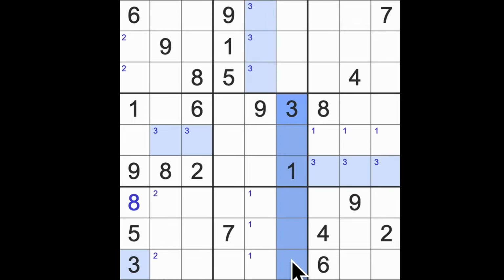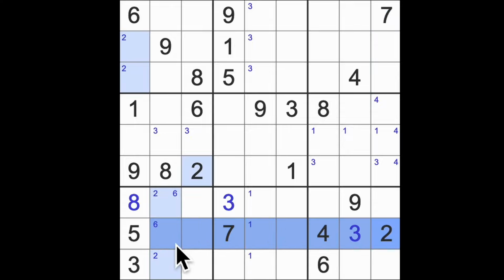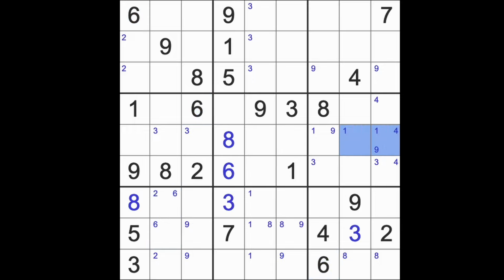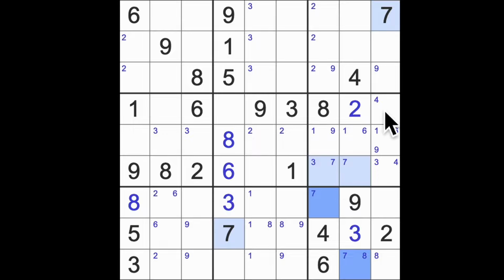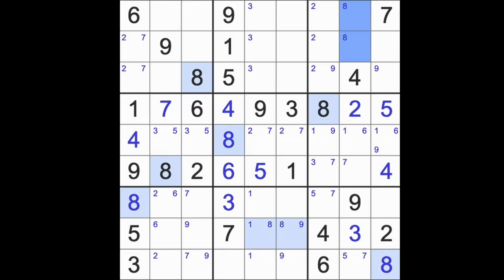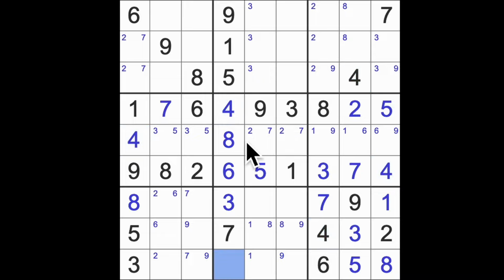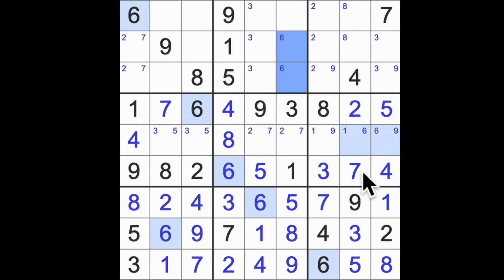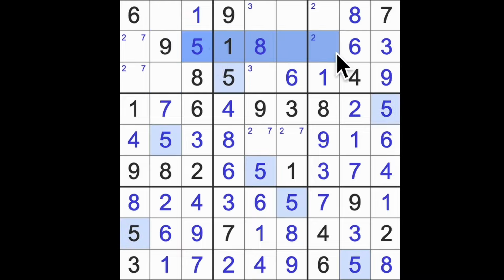Sudoku solution – New York Times 14 May 2024 Hard level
The New York Times Hard level sudoku game is at this